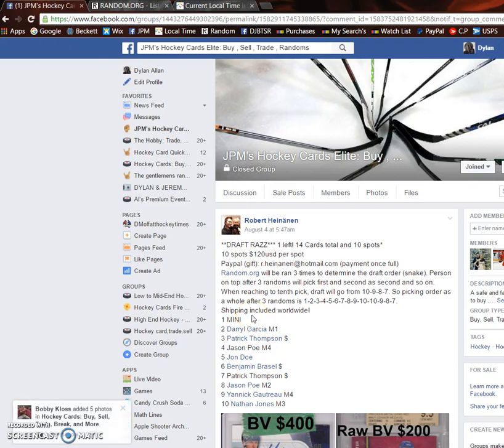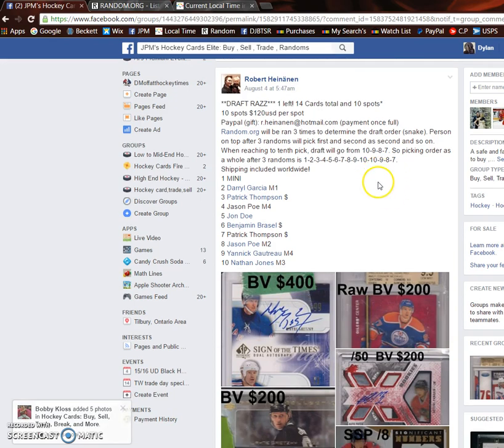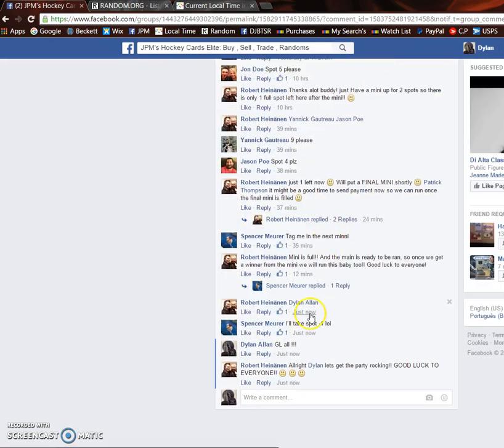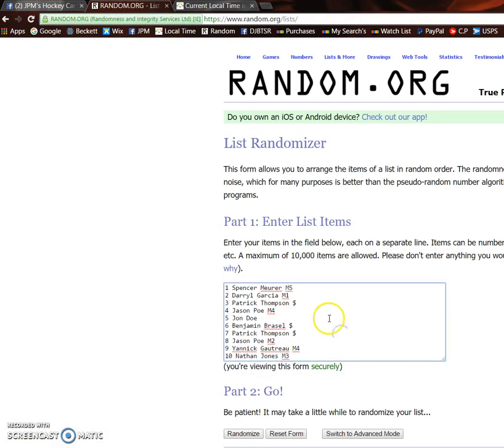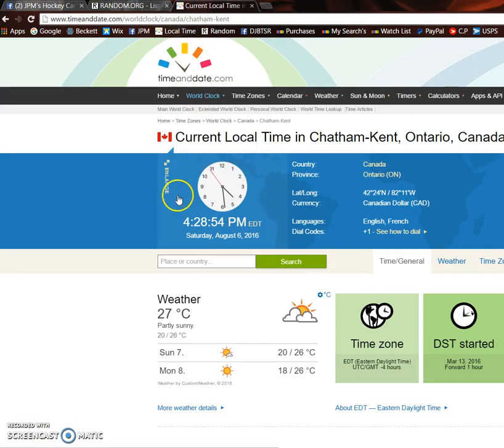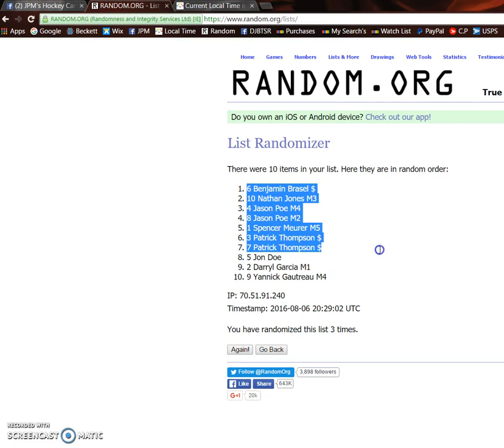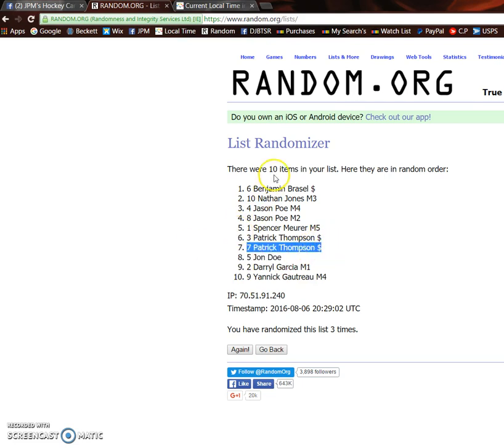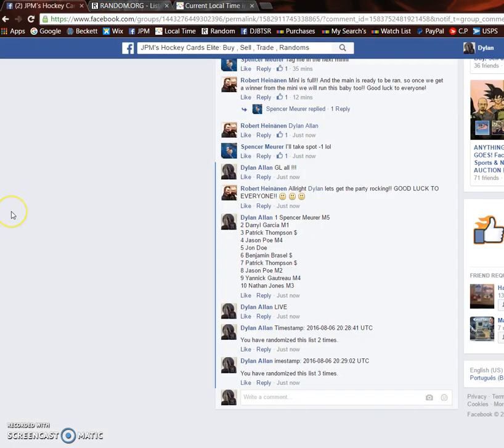Robert's Main Draft Razz